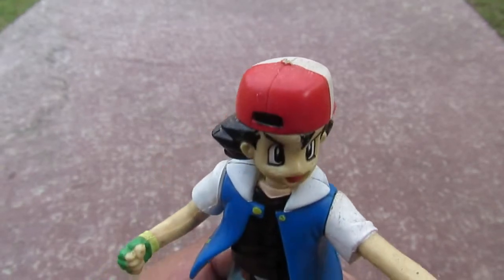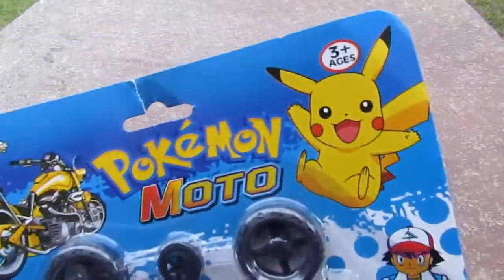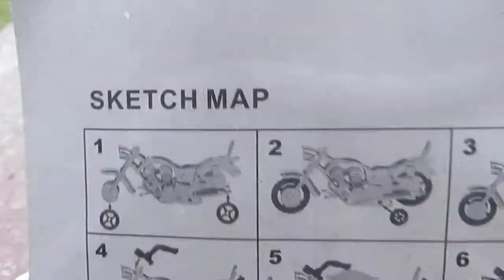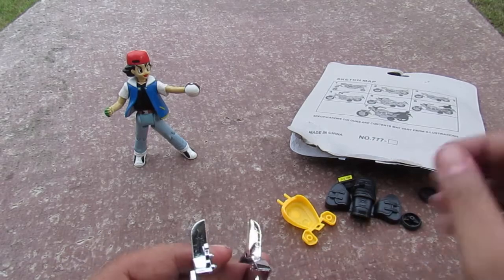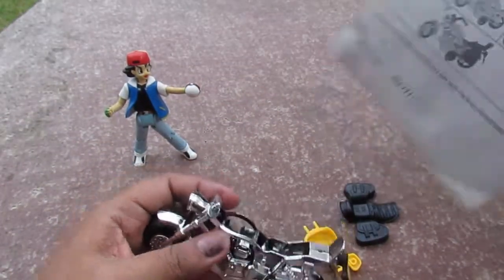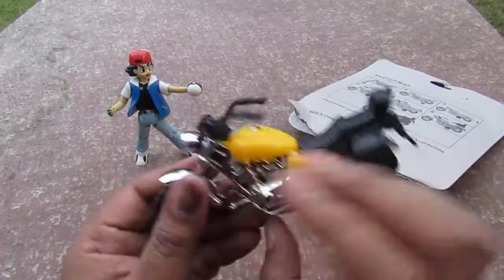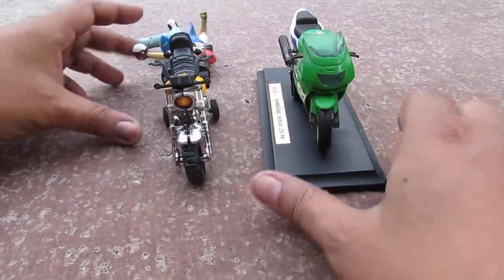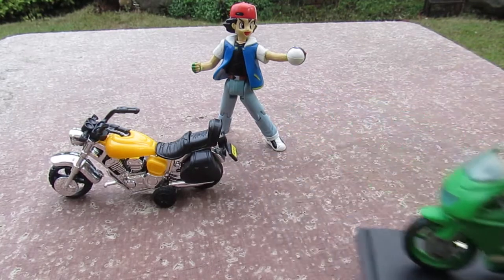POKEMON Motorcycle (Harley Davidson / Low rider style ) Bootleg Toy | POKEMON MOTO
POKEMON Motorcycle (Harley Davidson style ) Bootleg Toy | POKEMON MOTO

POKEMON | Motorcycle | Bootleg Toys | Harley

The video is about a Bootleg Motorcycle toy, which is almost the same size or scale of 1:18. The motorcycle resembles a Harley Davidson style motorcycle or Low Rider Motorbike. On the card it is called  POKEMON MOTO. This toy is unlicensed that is why there is no make on the bike. This cheapo toy would have been nice if they didn't market it as a Pokemon toy. I would recommend it if it was just packaged as a generic motorcycle toy.

As far as I know, Ash in the regular story line never owned a Harley Davidson type or low rider motorcycle.

Other Toys in the video:
- KAWASAKI NINJA 1:18 Scale mode by MAISTO
- ASH action figure by TOMY

Video was filmed in November 2017. By this time the POKEMON GO craze has long died down

Video is for a non-profit purpose. Purpose of this video is for review purposes only. I DO NOT make any money with the videos I post. I'm just happy to share my toys and I like to document the existence of Bootleg/Knock-off/Fake Toys and Cheapo Toys.

I do not encourage people to buy bootleg toys. I made this video for review and documentation of bootleg / Fake /Knock-off toys that have come out.

I bought this from a Banketa store.

The term "Sad Onions" I used was, originally created by ASHENS. Check out his channel.

The synonyms of Bootleg are - Fake Knock-off,  KO counterfeit

"Bangketa" - Tagalog/Filipino for "Sidewalks"

Toys property of Bart Sabularse
MVI 1535   Copy